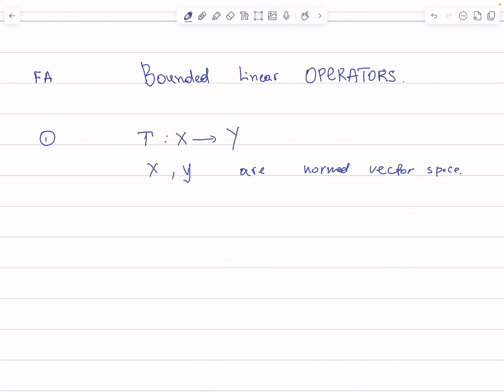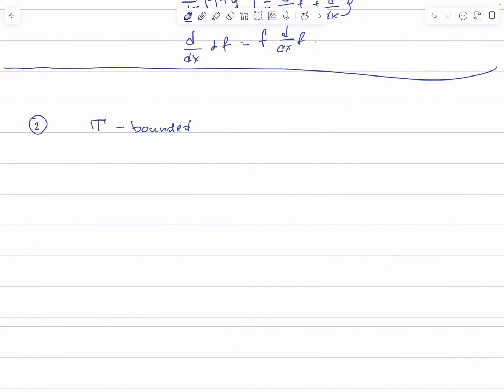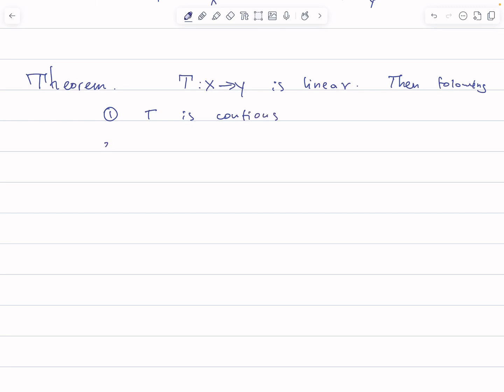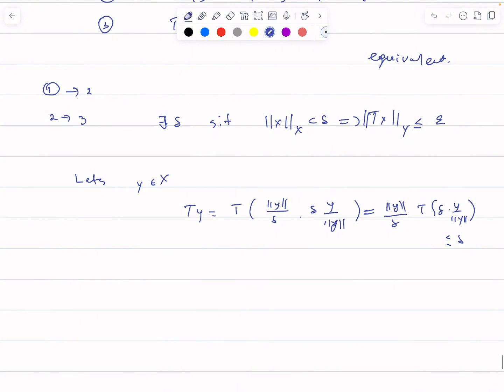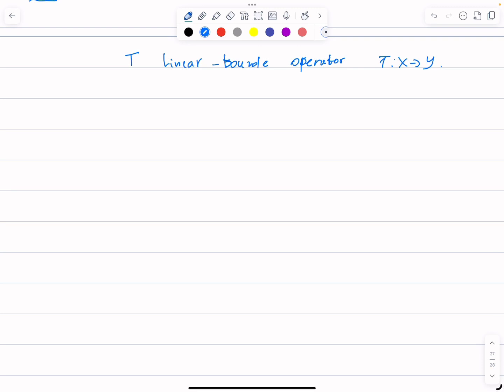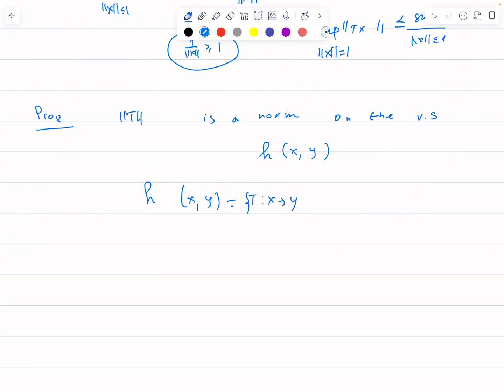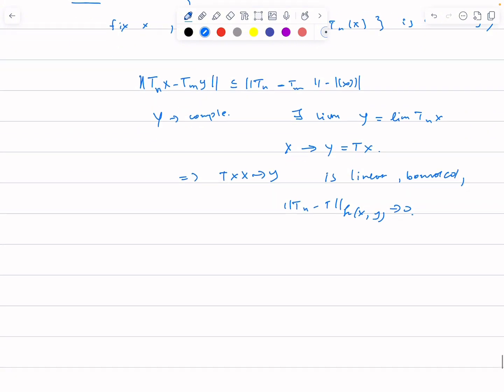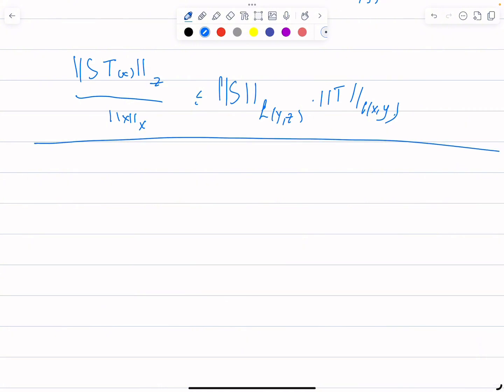Bounded Linear Operators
Bounded Linear Operators.Functional analysis